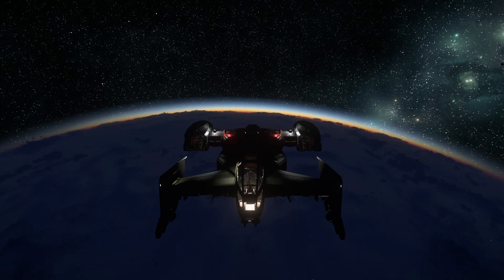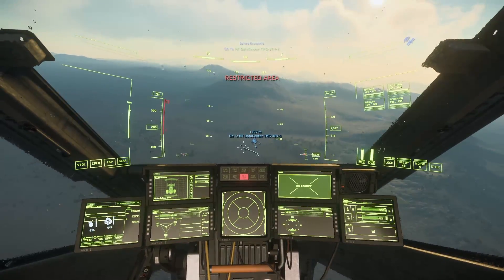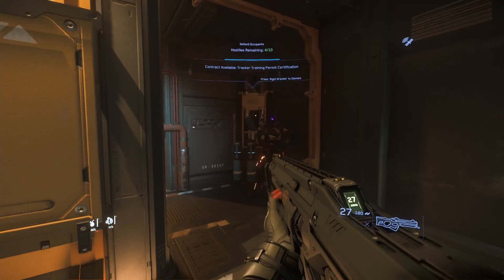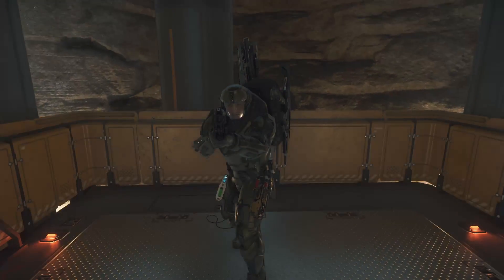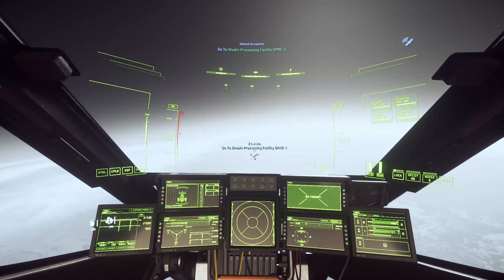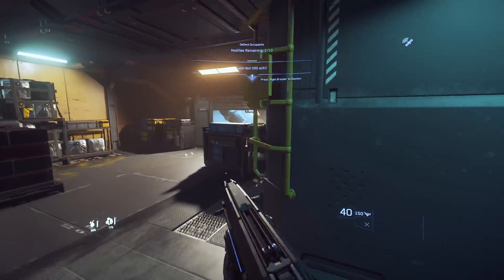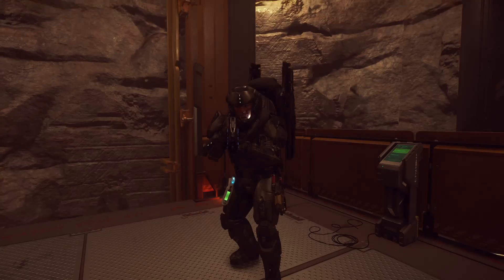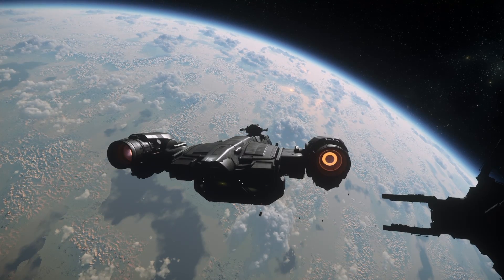The Best Looking Game Ever | Star Citizen